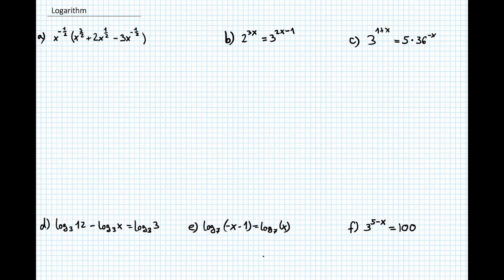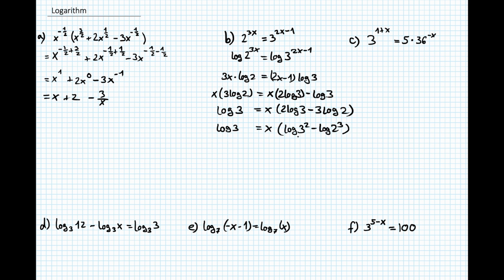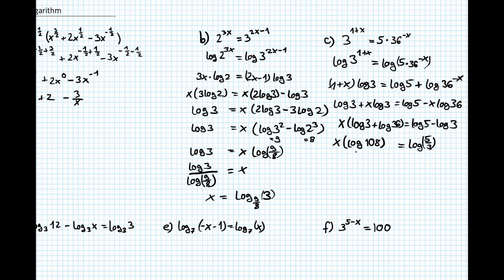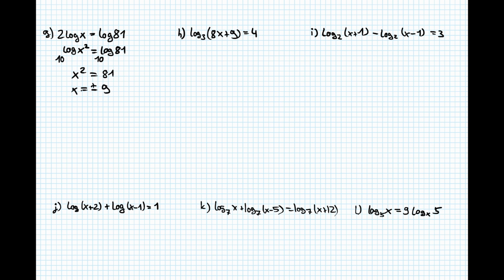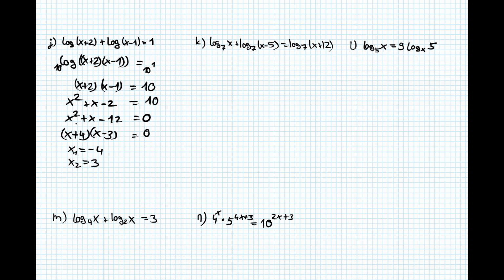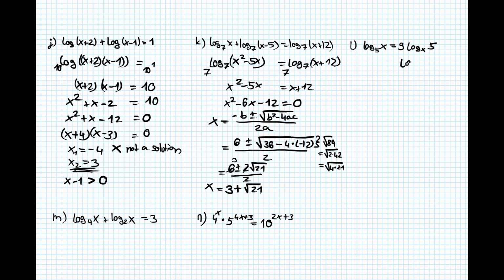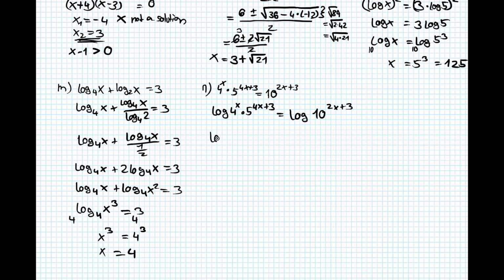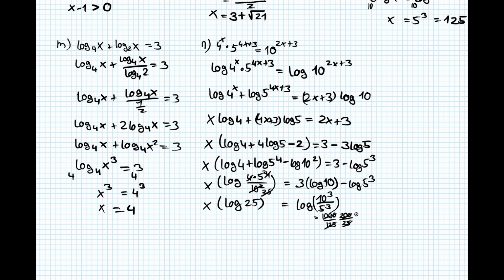Logarithms Practice Exercises - IB Math Grade 11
Practice Logarithms using the Log Laws